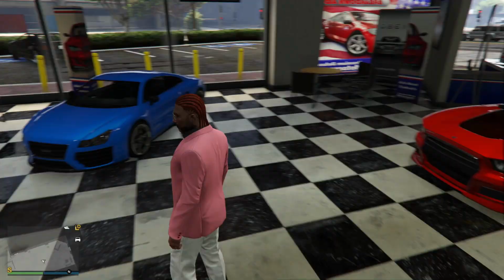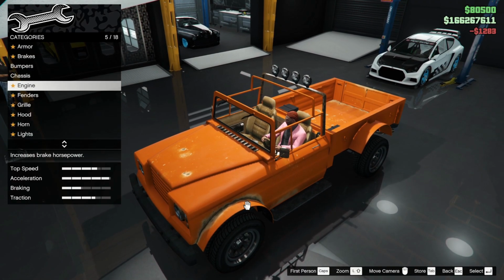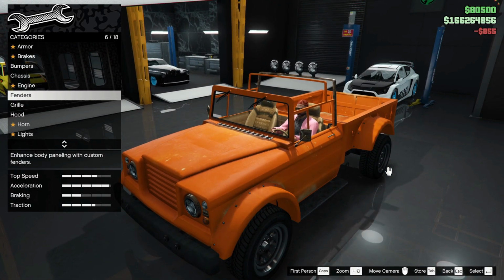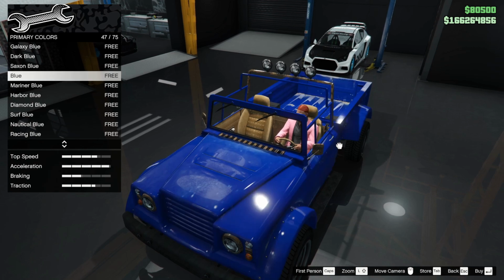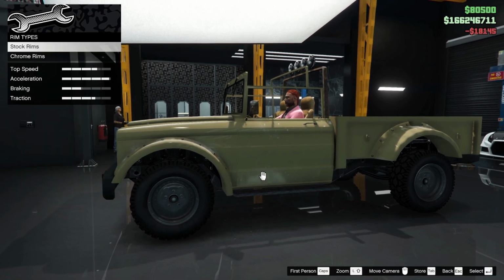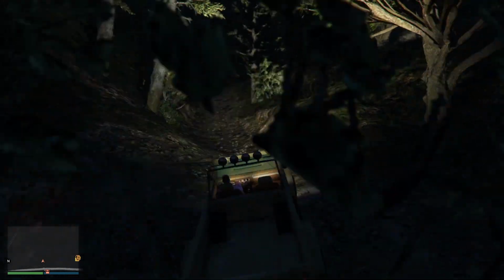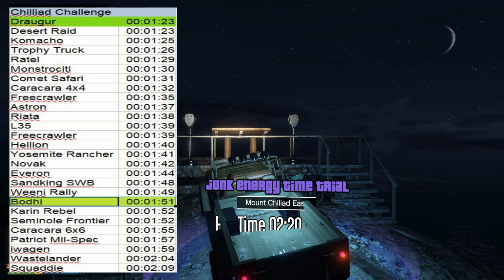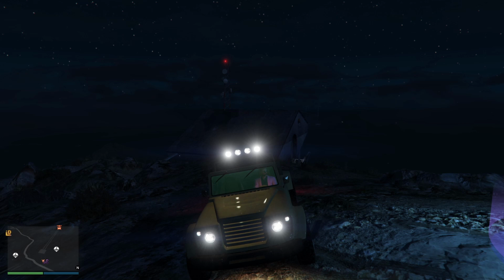GTA Review | Bodhi - Removed Car | Offroad Performance | Landrover Defender or Jeep M715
A video of the Trevor car in GTA online.
0:00 Intro
0:20 Custom
6:32 Town
6:47 Rivers
7:12 Ground clearance
7:28 Mt Chiliad
9:25 Final thoughts